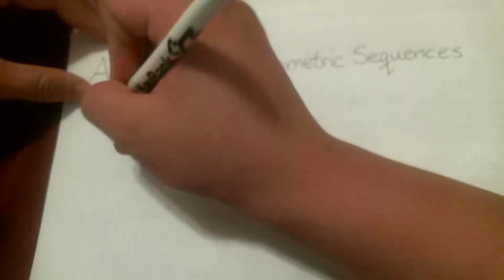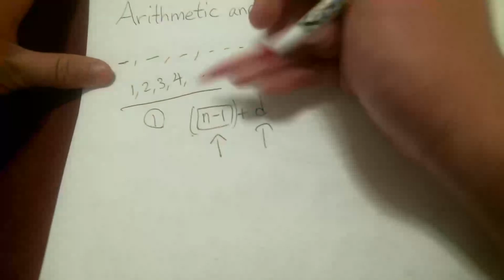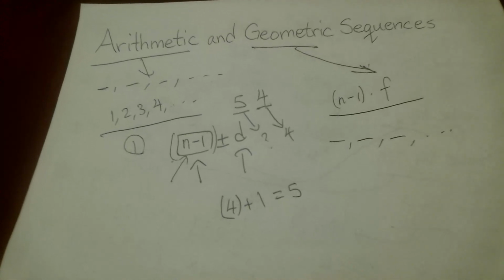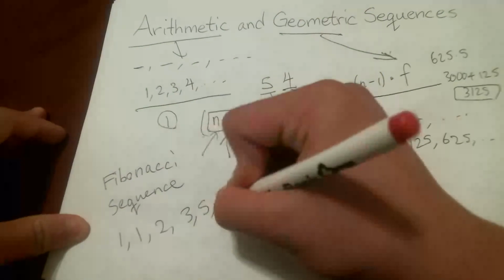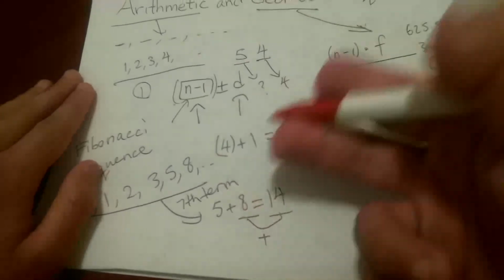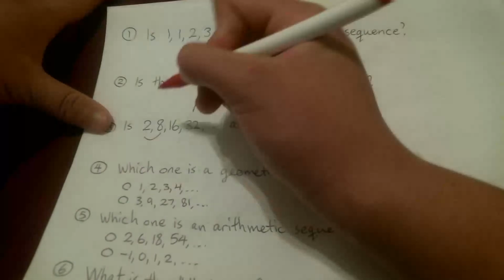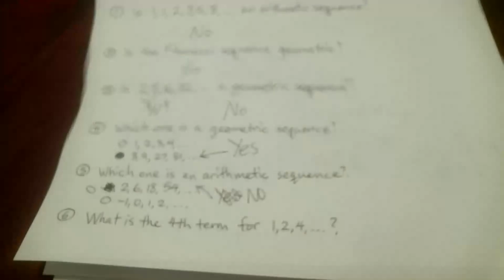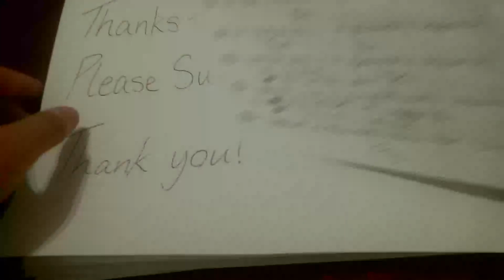Arithmetic and Geometric Sequences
This video will help you with arithmetic and geometric sequences, with many different practice problems, and step-by-step explanations. With many different problems that are commonly seen and asked, you will be sure to understand and master the material in no time!